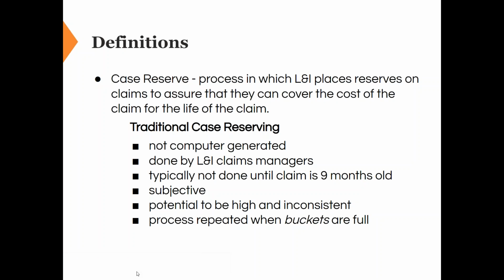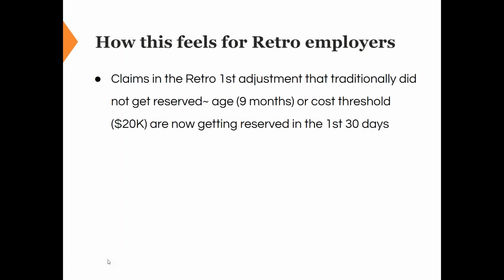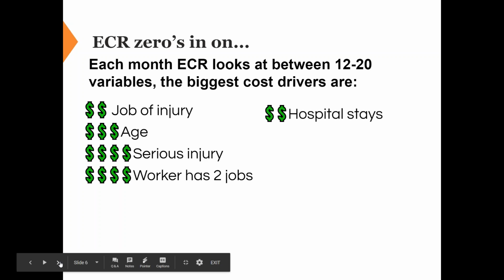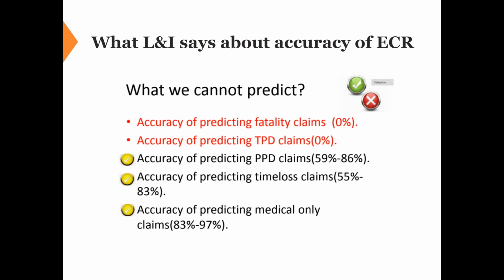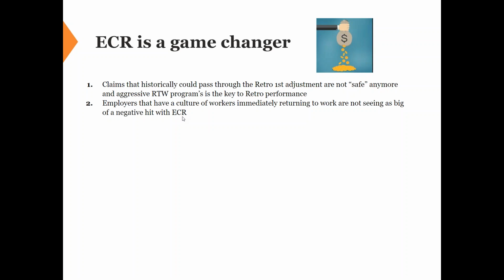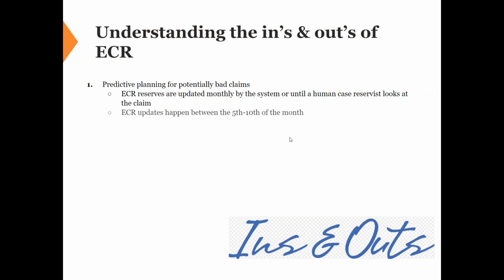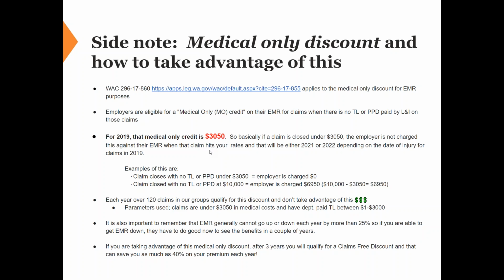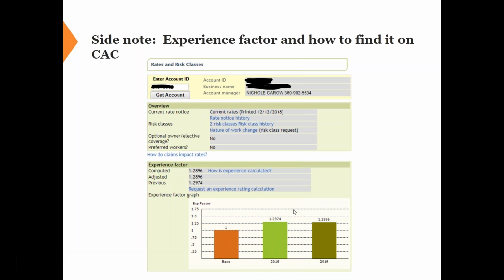Early Case Reserve: what this means for your business and Retro Performance